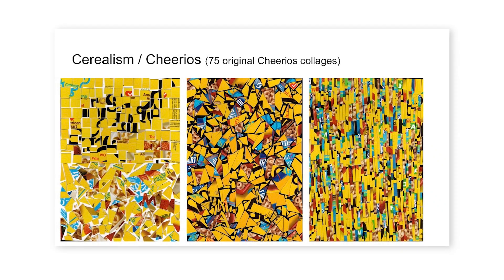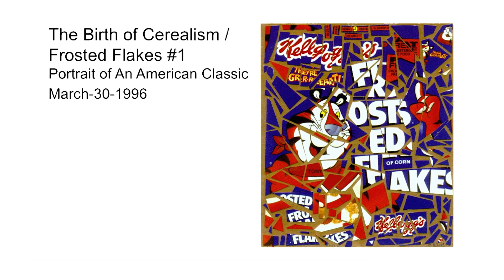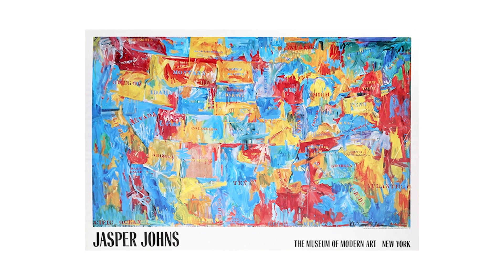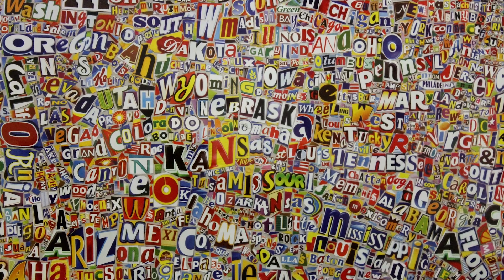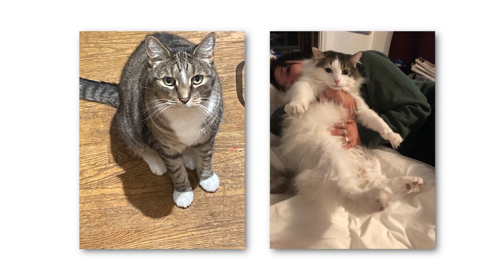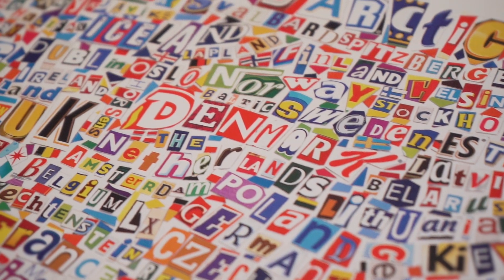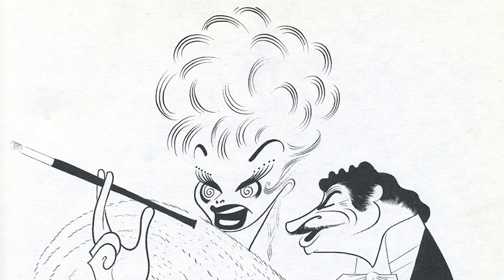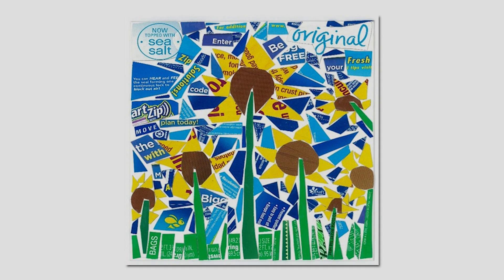Michael Albert: The New American Pop Art - PART 4/6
This video is part four of Michael Albert's full documentary.

You Are What You Create!

Modern pop artist Michael Albert dives into his journey as an artist and business man in this special documentary of his visit to W.R. Croman Elementary School and the Morgan family in Bradford County, Pennsylvania.

Special Thanks to:
Arellin McWhorter
Timothy Jennings
MaryLou Comstock
Michele Berdine
Melissa Lehman
Brian Wilcox
Gretchen Lawrence
Theresa Morgan
Kevin Morgan
Walter Morgan
Susan Morgan
The Home Page Network
The Canton Green Free Library
Impact Church
W.R. Croman Elementary School

Albert has been creating ART since his college days at New York University, where he studied business (BPA, 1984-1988). After visiting many of the great museums in NYC and viewing some of the world's greatest masterpieces of art, he began his own artistic pursuits. His art has evolved from doodles and Pen & Ink to serious wax oil drawings, to the cubist mosaic Cereal box collages he has become known for. In the past two decades, he has been creating large-scale "Epic" collage works on various themes including History, Literature, Religion & Philosophy, Music, Poetry & Lyrics, Botany, Logo Montages, Color Studies, Mathematics & Geography. Since the publishing of his book, "An Artist's America" (Henry Holt, 2008) Albert has developed a traveling Pop Art Enrichment Program & Hands-On Collage Workshop for kids (school age & up), teens, adults & as a multi-generational event called the "Modern Pop Art Experience" which he has brought to more than 1,000 schools, libraries, museums, art festivals & special events in most of the United States (48 so far!) & in Canada & Europe. Albert is also the founder/owner of Sir Real, a brand of fruit juice & natural foods.